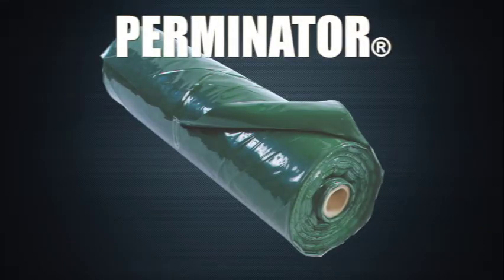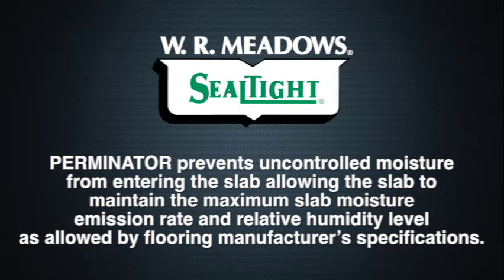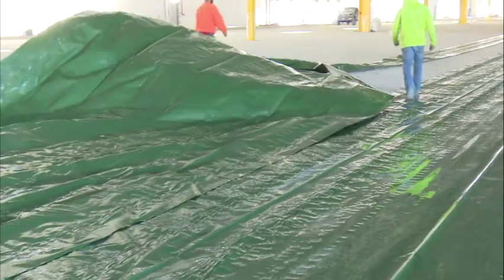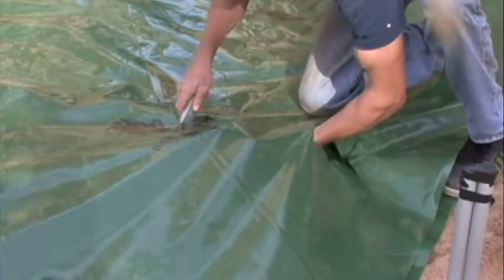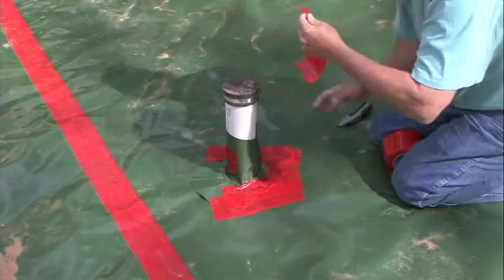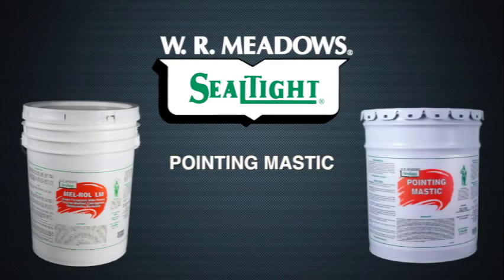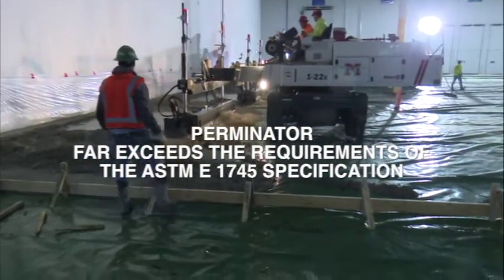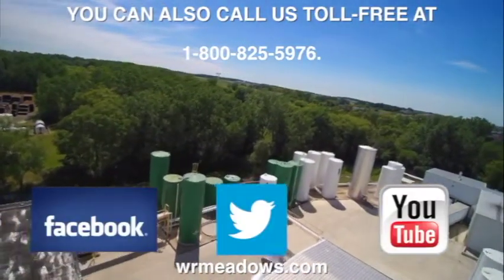PERMINATOR 10 and 15 Mil Underslab Vapor Barrier / Retarder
PERMINATOR underslab vapor barrier is a new generation of polyolefin-based resin/chemical technology.  PERMINATOR provides the vapor barrier industry with a highly effective, economical choice for helping to reduce the penetration of moisture and water vapor through the slab into the structure, thereby helping to reduce fungus, mildew, and mold growth.  PERMINATOR also helps reduce radon gas from entering the structure.